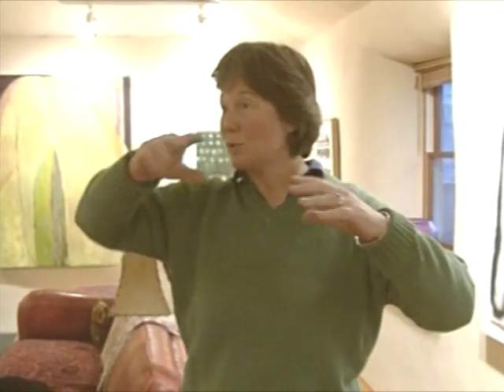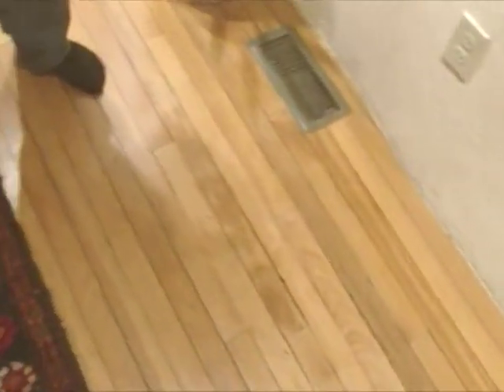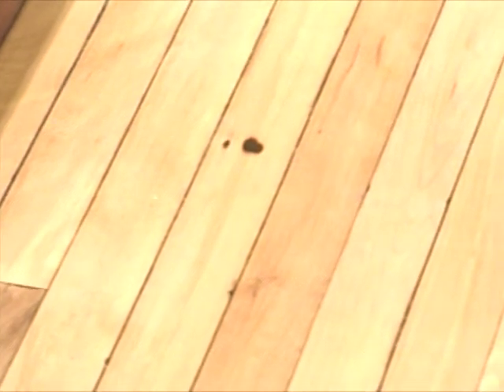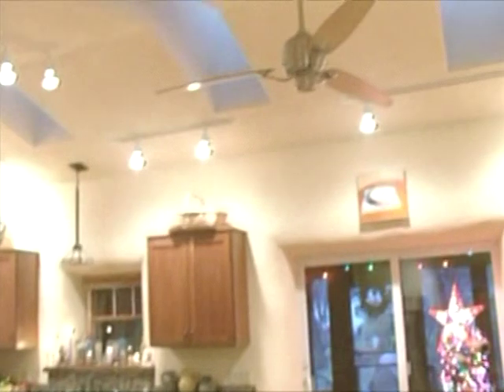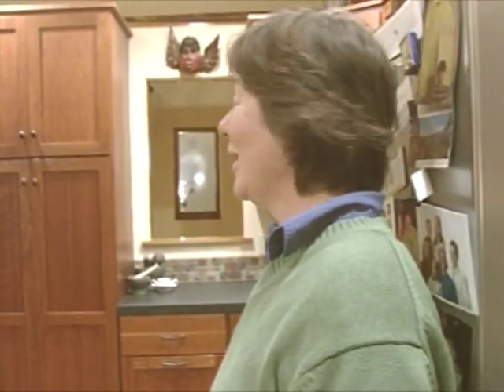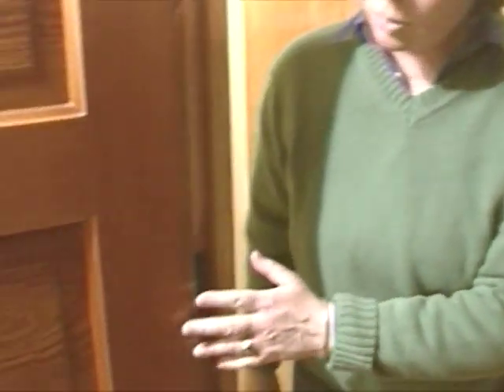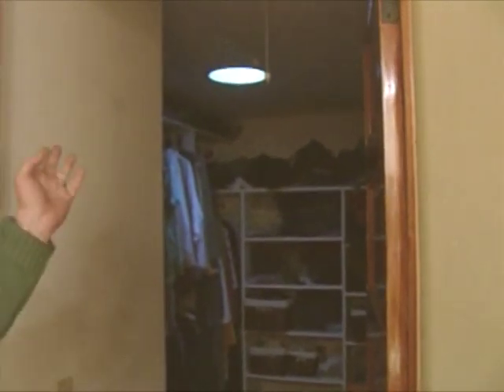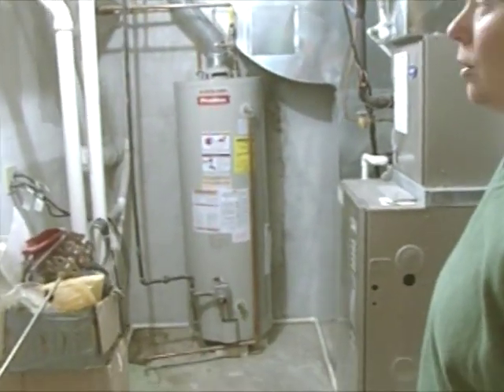Community Planning Conversations - Strawbale House